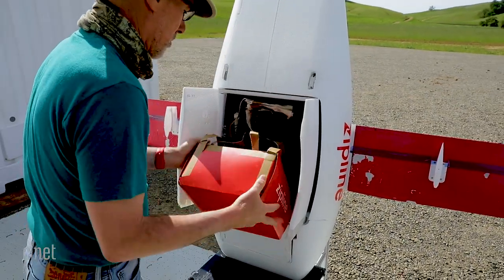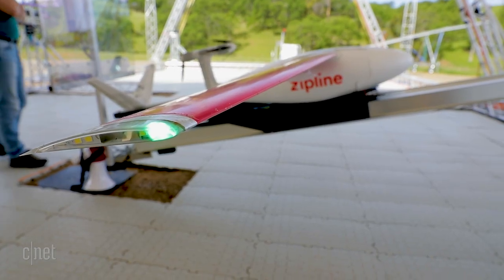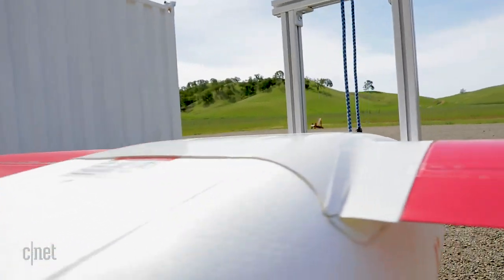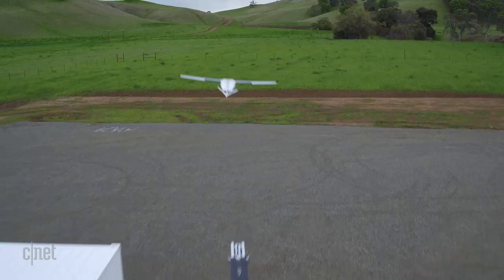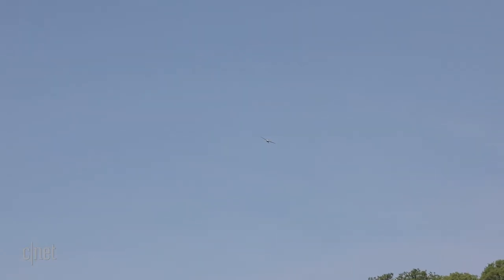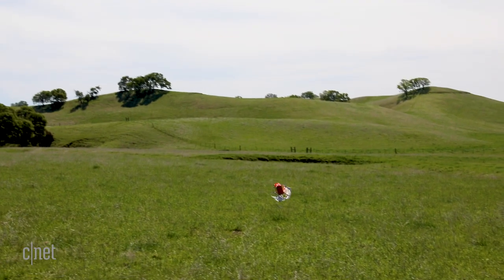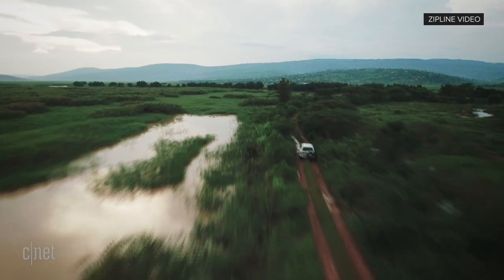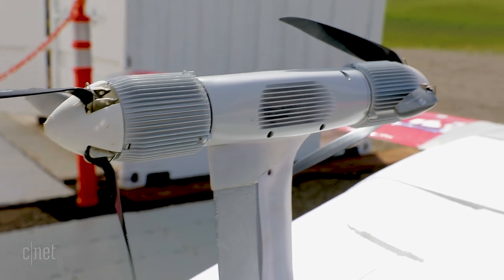New Zipline drones can deliver medicine faster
Startup Zipline specializes in drones that deliver blood, vaccines and other medical supplies in Africa. We visited the company in Northern California to check out its second-gen machines.